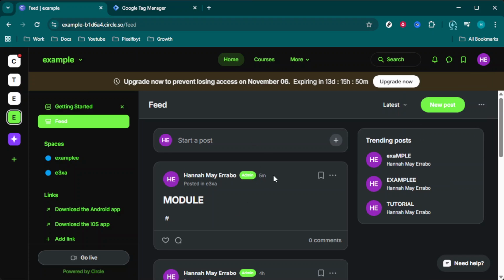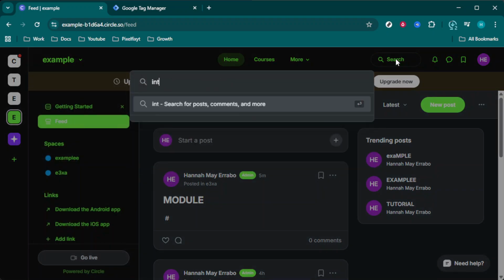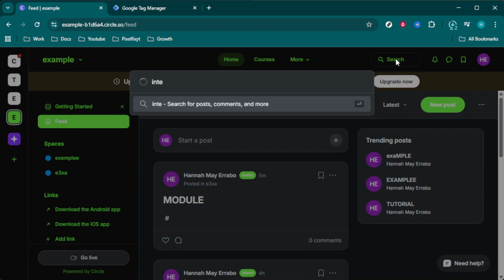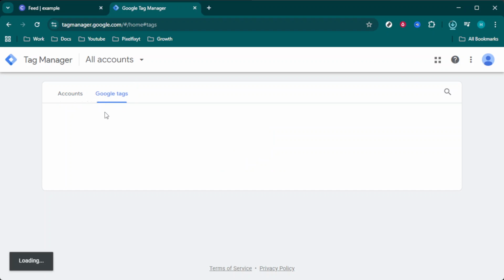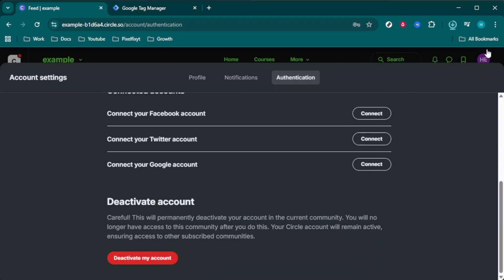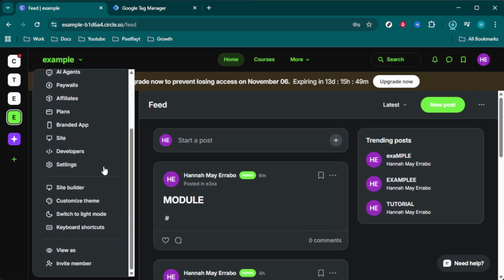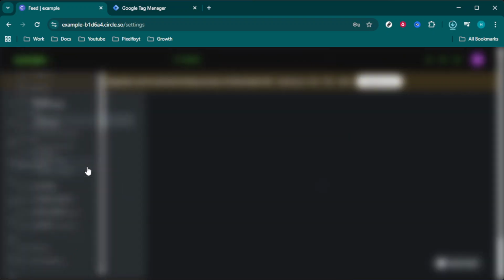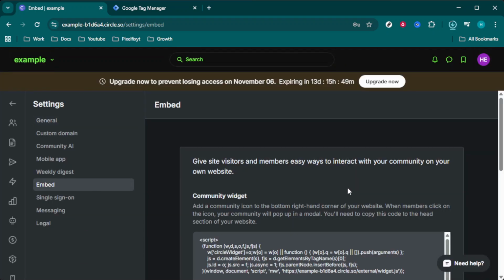How To Add Videos On Circle.so | 2025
🎬 Learn how to add videos on Circle.so step-by-step! 💻 This tutorial will guide you on uploading, organizing, and sharing videos with your community to boost engagement. 🚀 Perfect for creators, coaches, and educators who want a professional and interactive content experience! 🌟